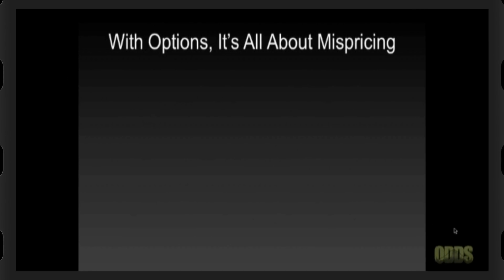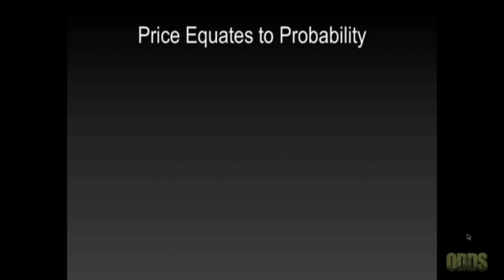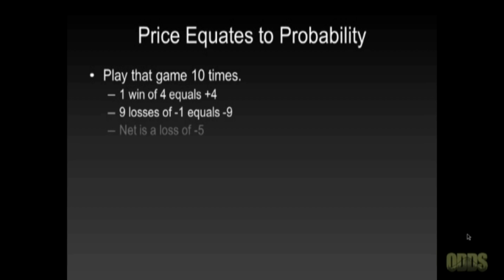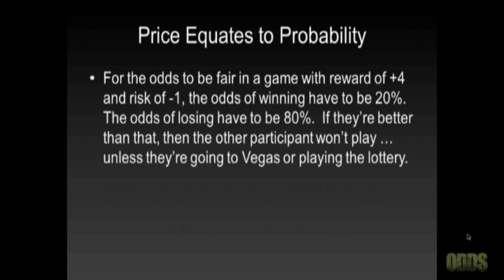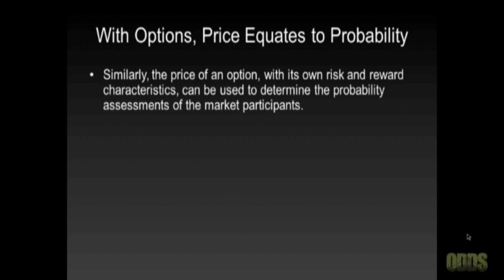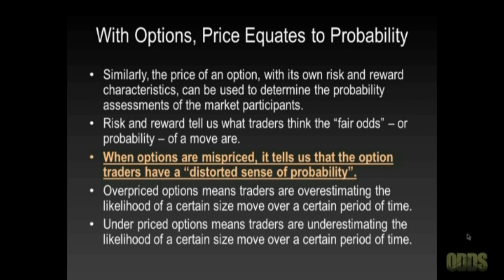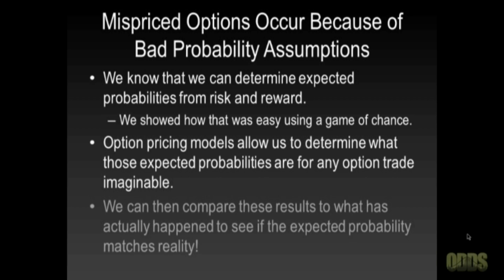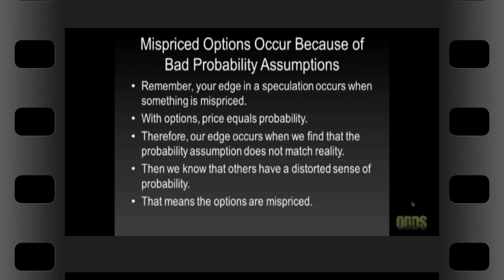Don Fishback - Mispriced Options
The following is a clip from Don Fishback's 'ODDS - The Casino Secret' DVD.  Don explains how the price of an option can be used to determine your probability.  He walks us through how mispriced options affect your probability, risk & reward.